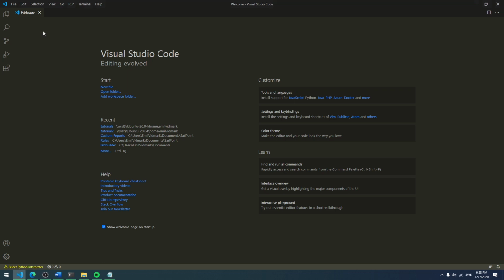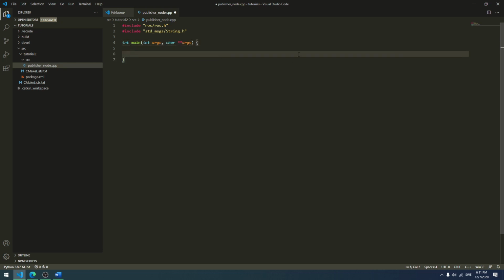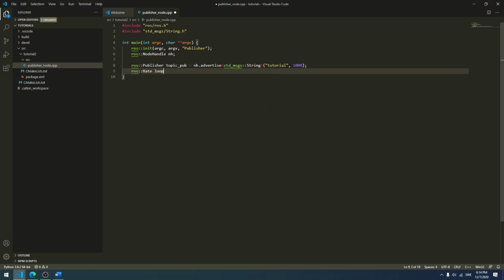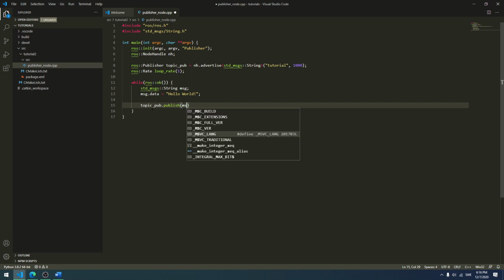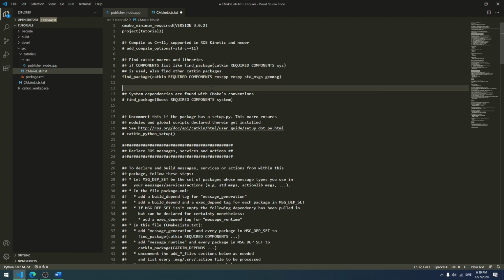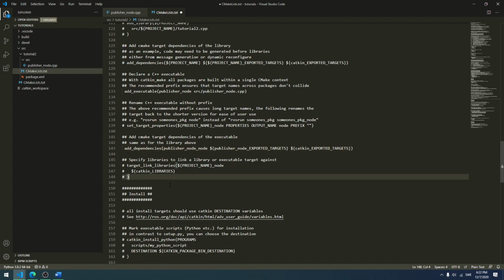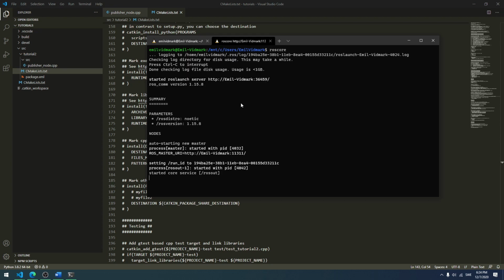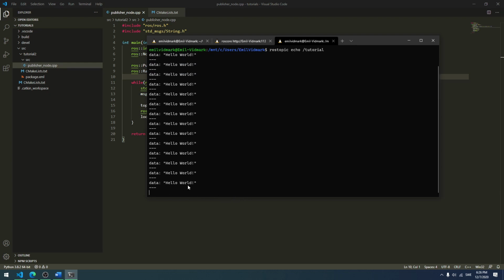ROS Tutorial 4: Writing a ROS Publisher (C++)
In this video we create a simple ROS Publisher publishing messages to ROS Topic. Hope you find the video interesting.